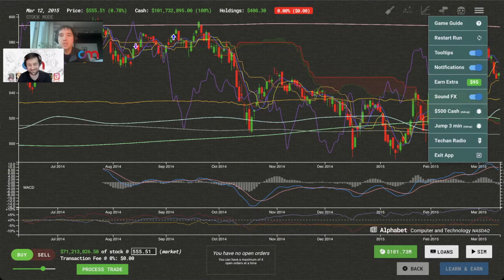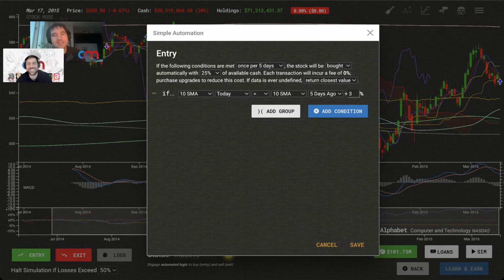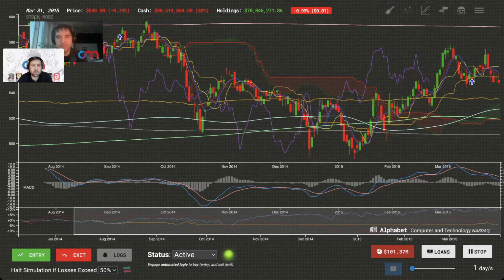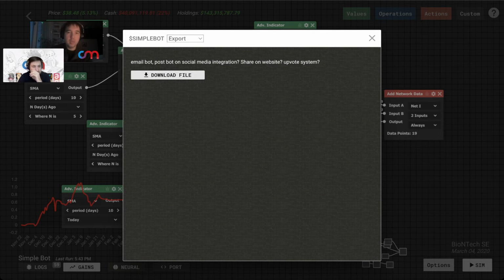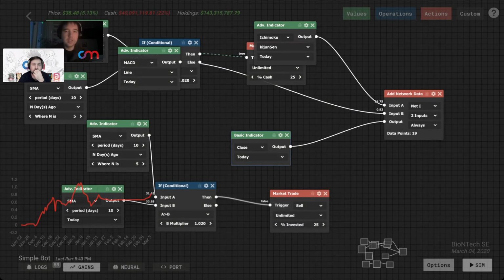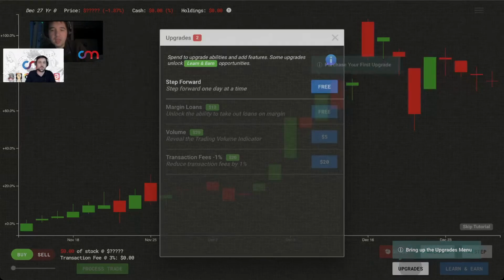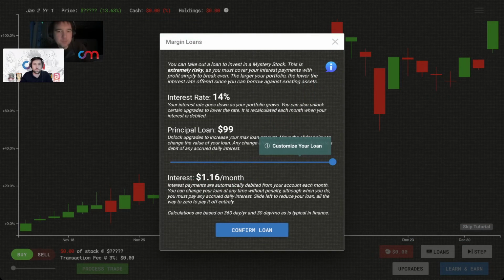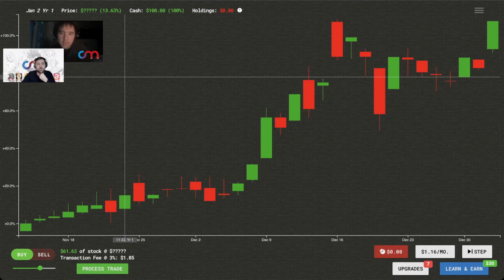Trade Bots LiveStream Event 2/8/23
Thanks for everyone who tuned in for our livestream at Steam NextFest.

Slated for full release in Q1 of this year, Trade Bots is an educational simulation game featuring technical analysis and algorithmic trading. You decide when to buy or sell and unknown stock based solely on patterns and technical indicators, and as your profit increases, you unlock upgrades that help expedite and automate the gameplay with bots.